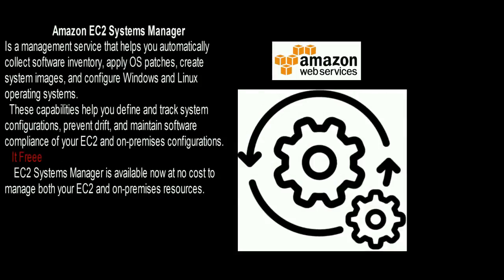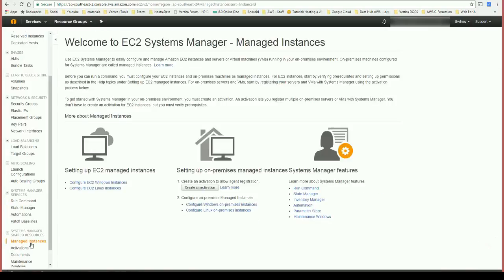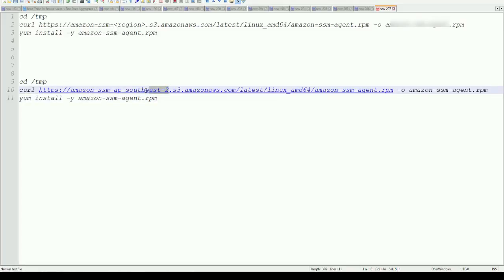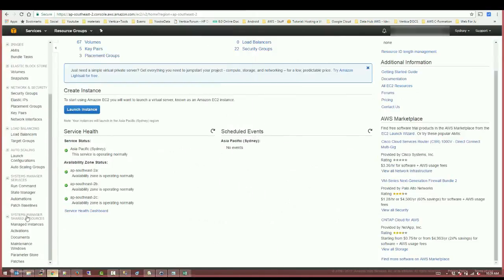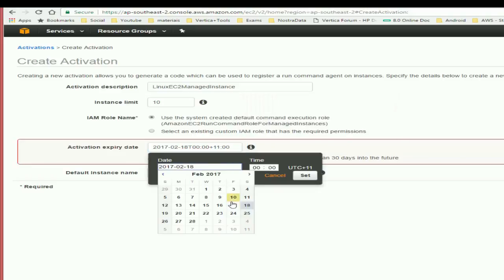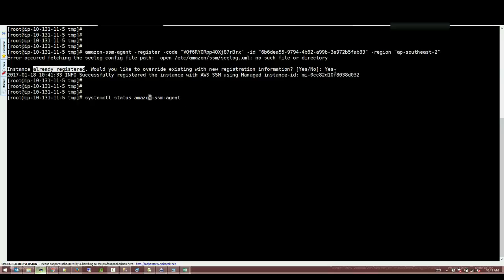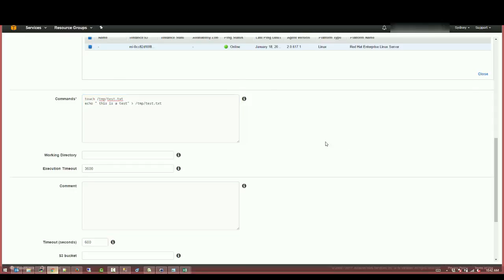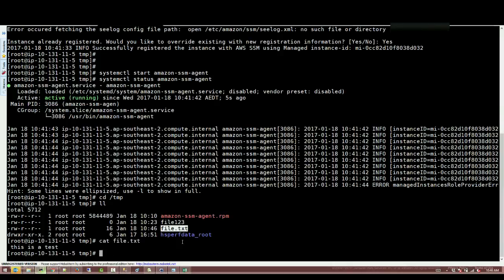How to Setup and Configure Amazon Managed Services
AWS Managed Services provides ongoing management of your AWS infrastructure so you can focus on your applications. By implementing best practices to maintain your infrastructure, AWS Managed Services helps to reduce your operational overhead and risk. AWS Managed Services automates common activities such as change requests, monitoring, patch management, security, and backup services, and provides full-lifecycle services to provision, run, and support your infrastructure.